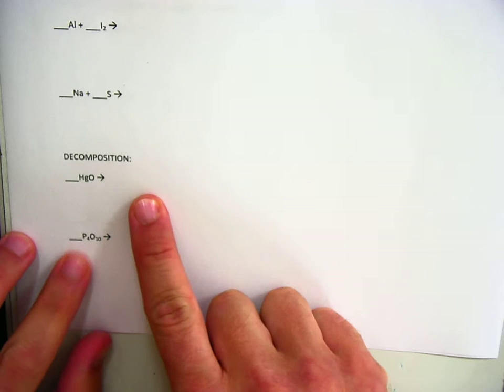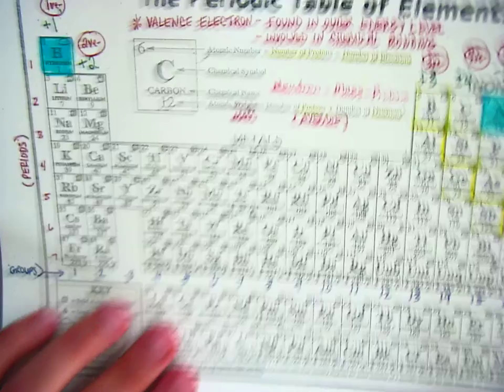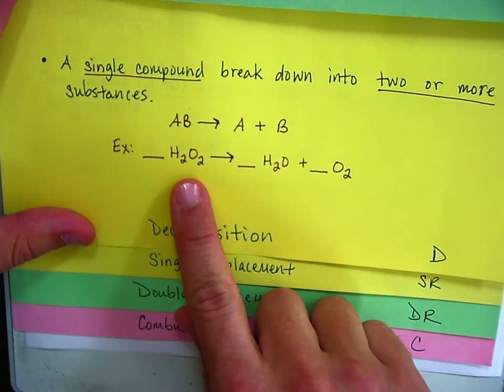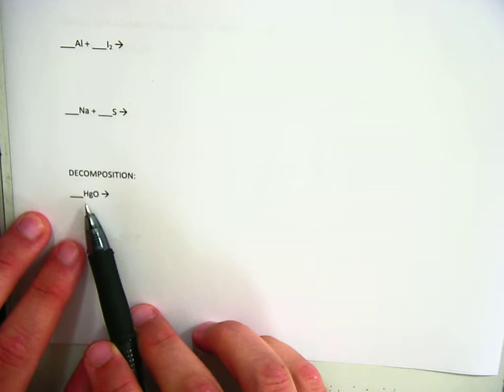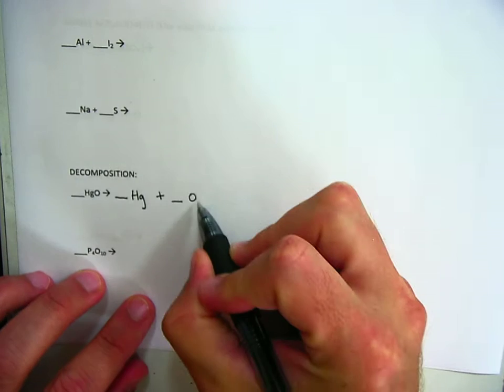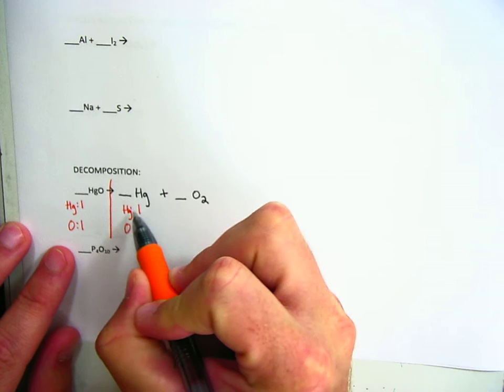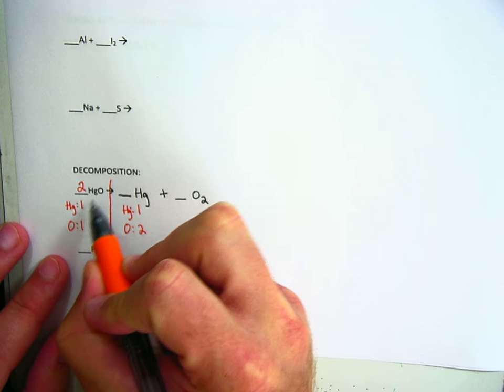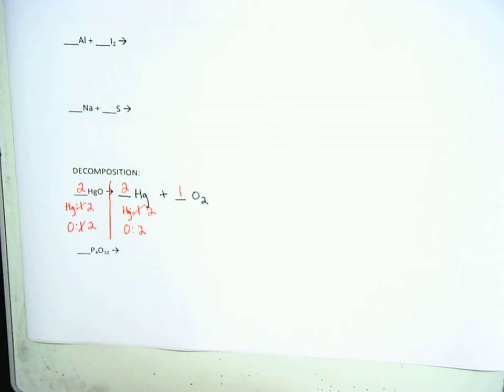Predicting Products: Decomposition